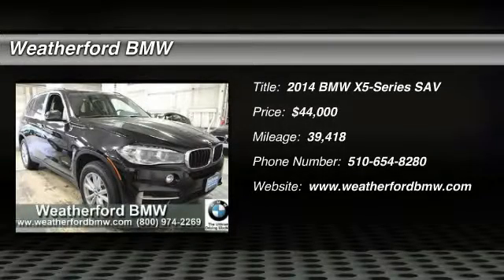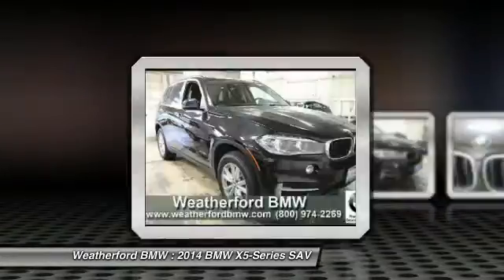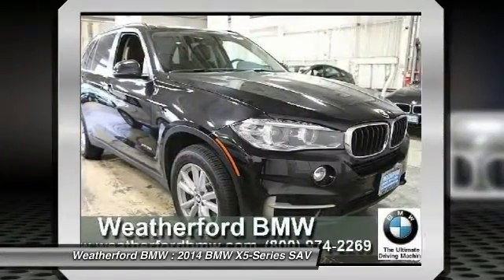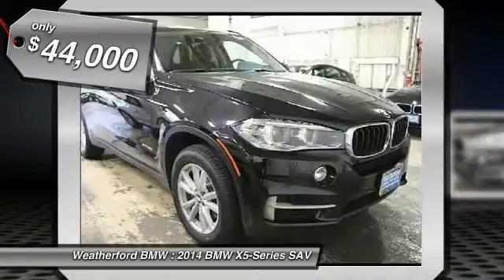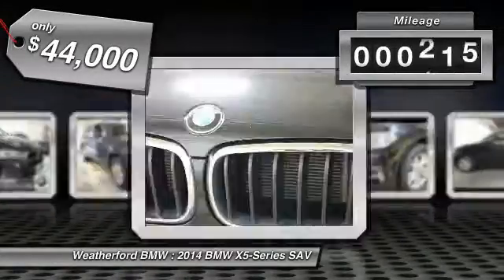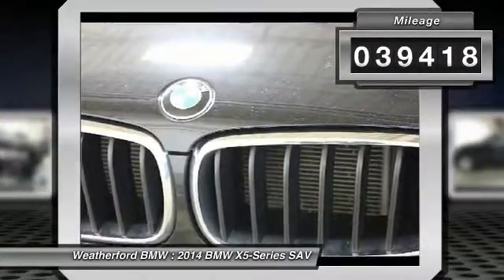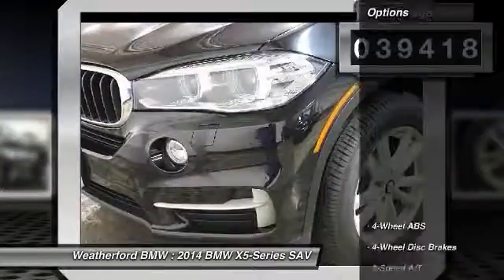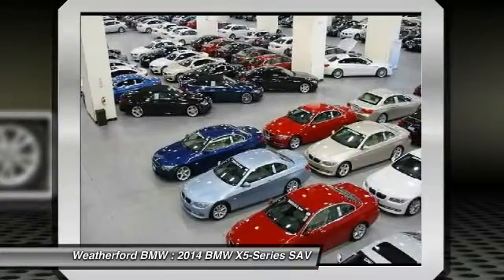2014 BMW X5-Series Weatherford BMW - SF Bay Area - Berkeley, CA U5923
2014 BMW X5-Series  - Stock#: U5923 - VIN#: 5UXKR0C57E0H25903

Weatherford BMW
735 Ashby Ave

Check out this 2014 BMW X5-Series.